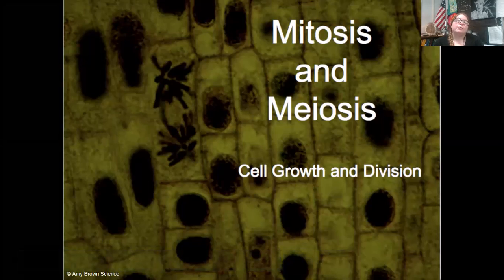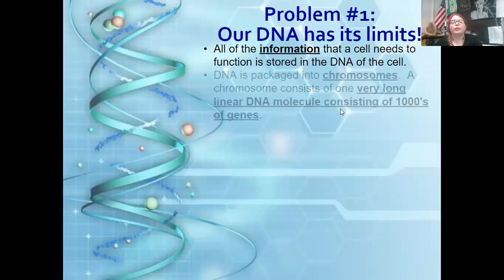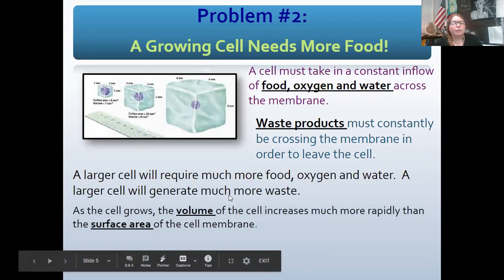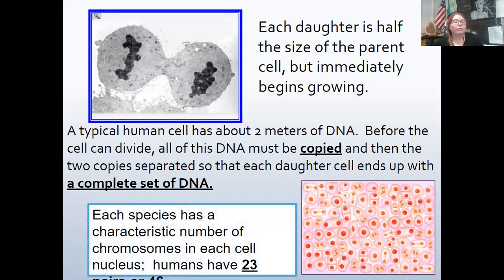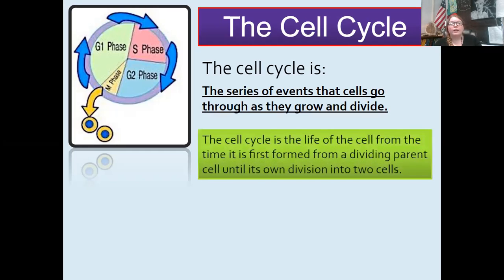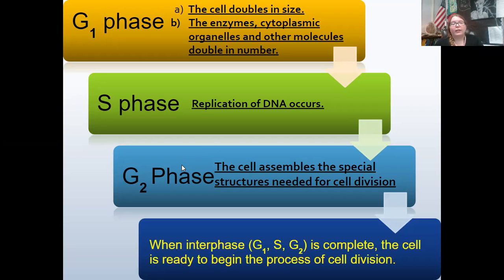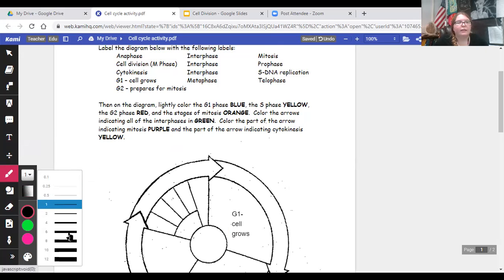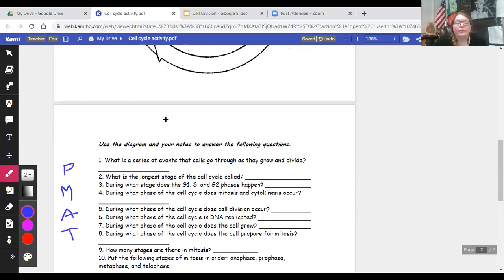Bio I Cell Cycle